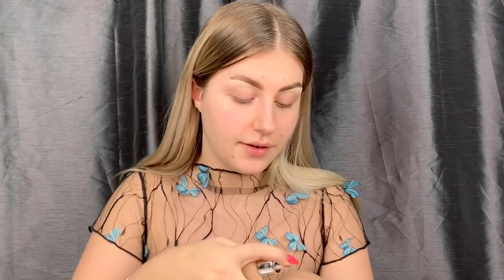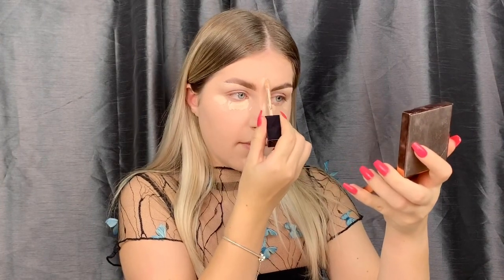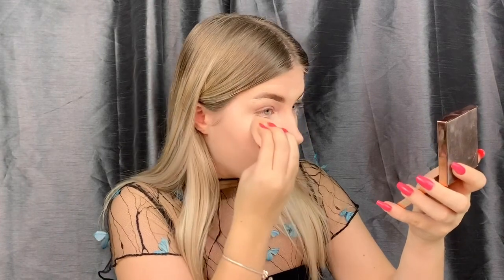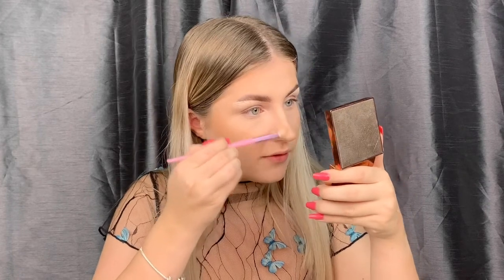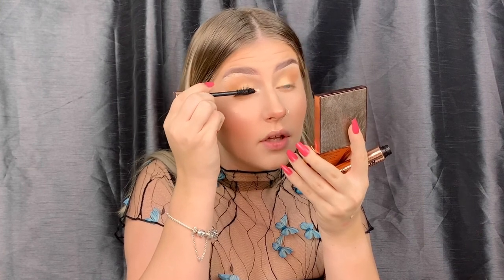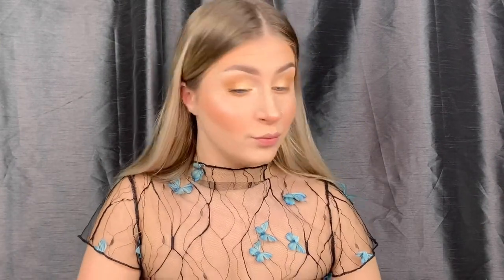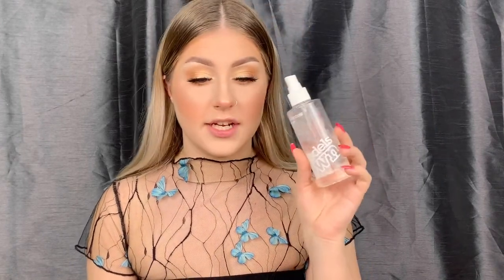MY FOLLOWERS PICK MY MAKEUP | Becca Scully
Thank you to everyone who took part in this video picking my makeup it helped so much and I hope you enjoy it.

What products I used in this video :

Primer - ELF poreless putty primer
Foundation - XXREVOLUTION black lid foundation in FX7
Concealer - XXREVOLUTION concealer in CX3
Powder - MAKEUP REVOLUTION lace baking powder
Cream contour - MORPHE effect 13 contour stick
Bronzer - BEAUTY BAY bronzer in beach
Blush - MAKEUP REVOLUTION blusher reloaded in rhubarb and custard
Highlighter - BENIFIT cookie highlighter
Lashes - DOLL BEAUTY Anastasia lash
Mascara - MAKEUP REVOLUTION - the revolution mascara
Lip pencil - MORPHE sweat tea
Lip stick - SHEIN bullet lipstick in milk tea
Setting spray - MOPRHE  magnifying continuous mist
Eyeshadow pallet - BEAUTY BAY book of magic

INSTA GRAM BRANDS THAT YOU SHOULD TRY OUT ;
- BEABEAUTYLONDON
- MYMYLASH
- MAKEUPAISLEOFFICAIL

Thank you guys for the support recently it does really mean so much to me and if you wanna see more of me please so sub if your already not and hit that notification bell so then you know when I upload more fun content coming hope you enjoy